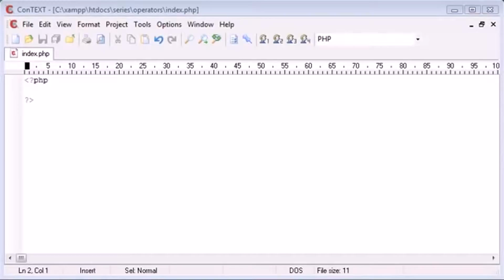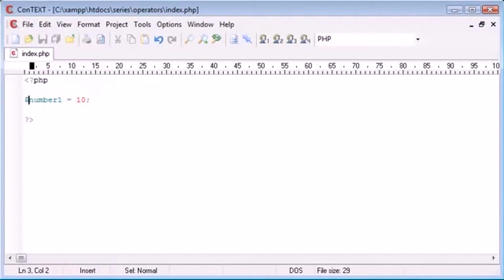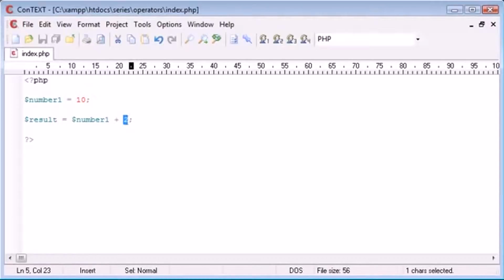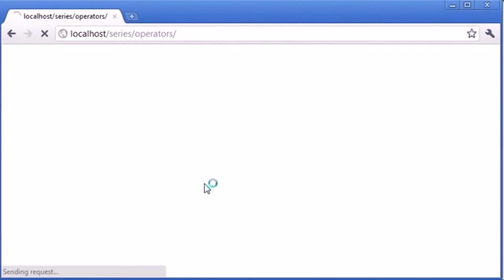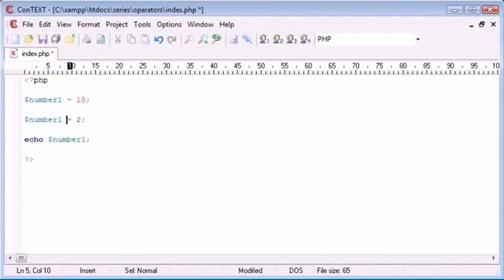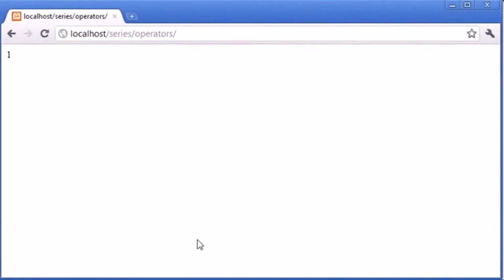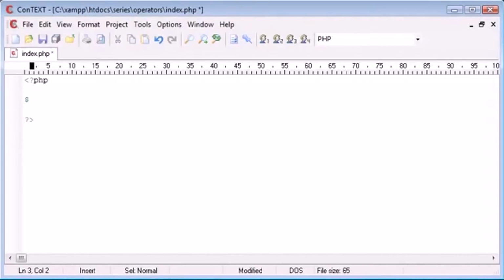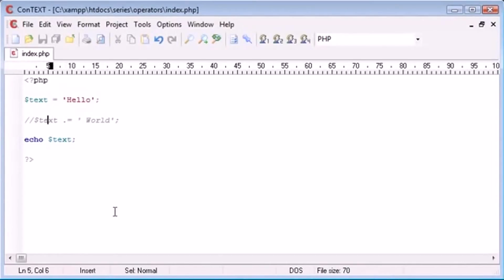Beginner PHP Tutorial - Lesson №20 - Assignment Operators